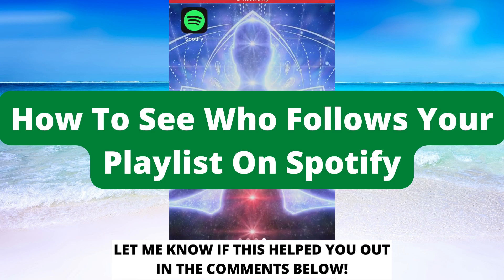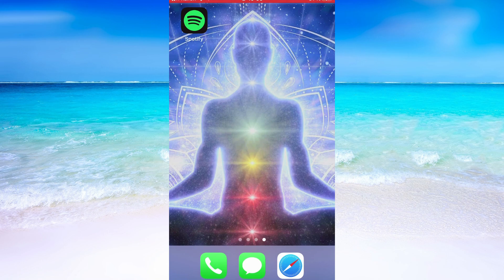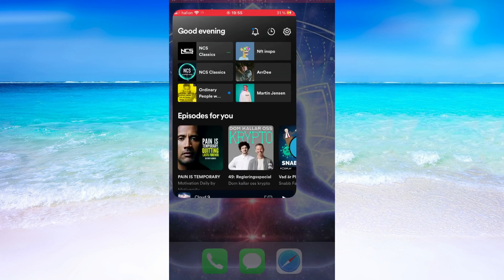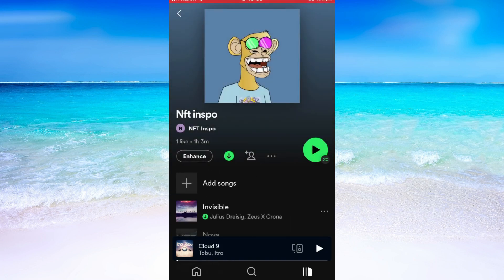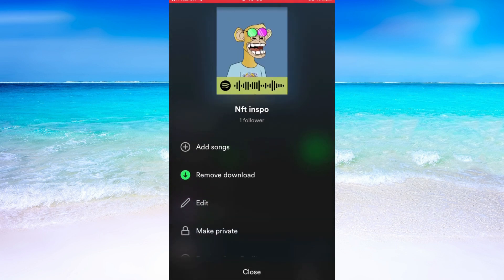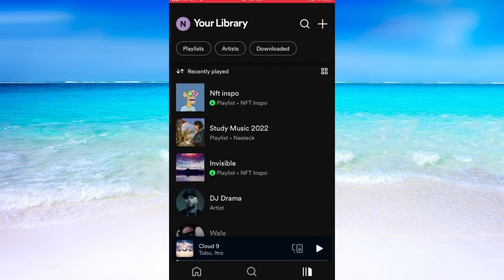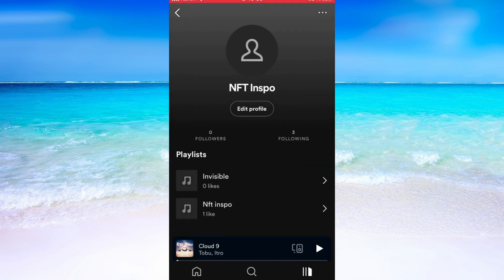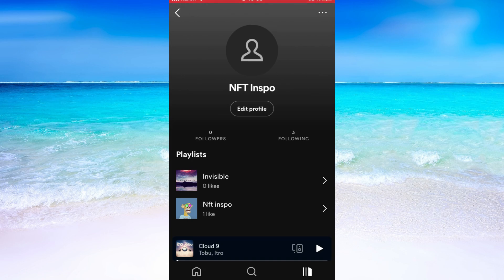How To See Who Follows Your Playlist On Spotify (EASY 2022)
In this video I will show you how to see followers on spotify playlists. After you have watched this you will know how to see who follows your spotify playlist. Watch this step by step guide on how to see who liked your playlist on spotify.

This is a tutorial on spotify how to see who follows your playlist